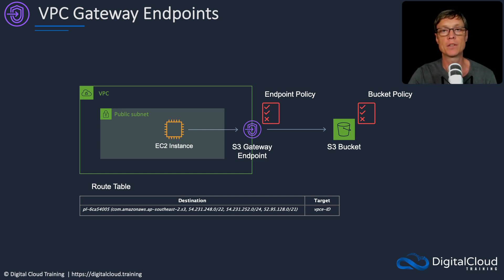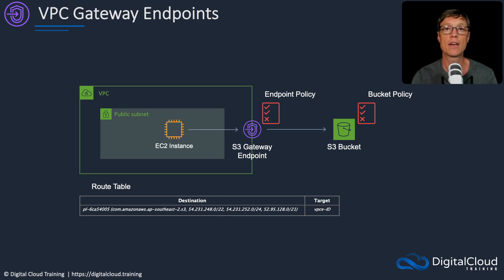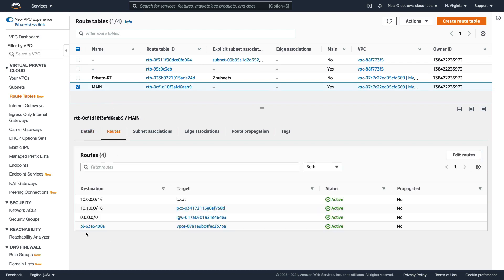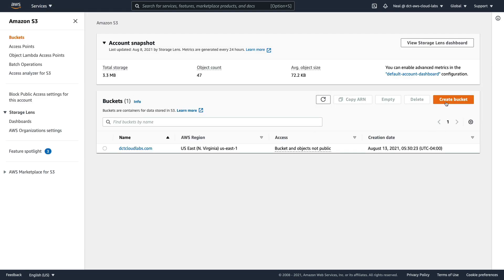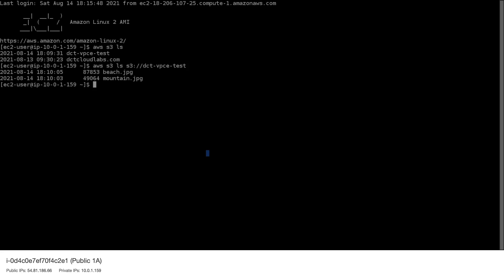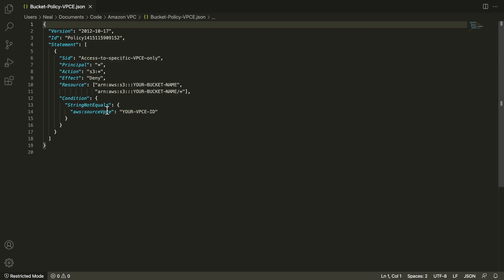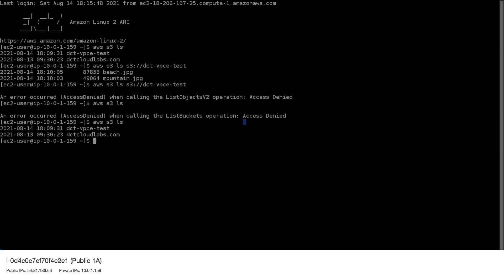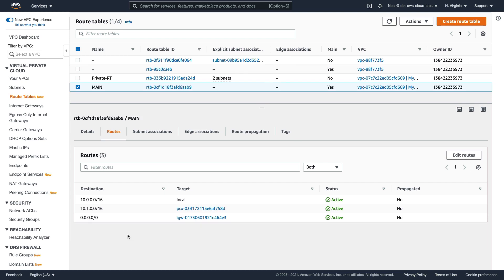How to create an AWS VPC Endpoint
An AWS VPC Endpoint enables you to connect from your Amazon VPC to services in the AWS public zone using private IP addresses. This provides a more secure configuration as the data connections to not traverse the public zone using public IP addresses. In this video you'll learn how to connect from an Amazon EC2 instance in an AWS VPC to an Amazon S3 bucket using a type of VPC Endpoint known as a Gateway VPC Endpoint

📌 Timestamps
0:00 - Introduction
0:19 - VPC Endpoint Configuration
1:48 - Creating the VPC Endpoint
2:58 - Verifying Route Table Updates
3:20 - Setting Up IAM Role for EC2
4:21 - Creating an S3 Bucket
5:09 - Testing S3 Access from EC2
6:02 - Testing Endpoint Policy Impact
6:51 - Applying Bucket Policy for VPC Endpoint Restriction
8:56 - Console Access Lockout Demonstration
9:49 - Cleanup Instructions

To make things more secure we'll also configure policies at both the bucket and endpoint levels to restrict the traffic source and ensure no one outside of our AWS VPC is able to connect to our S3 bucket.

This AWS tutorial comes from my recently released video course for the AWS Certified Solutions Architect Associate certification. If you're preparing for your AWS Certification exam, get access to the full course